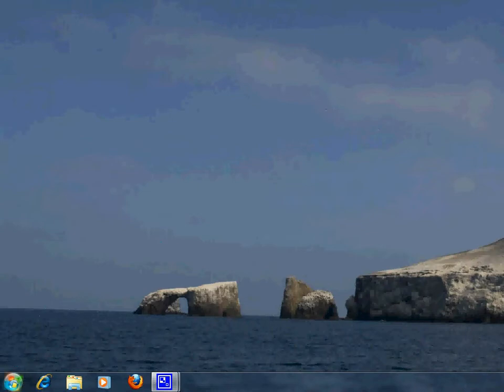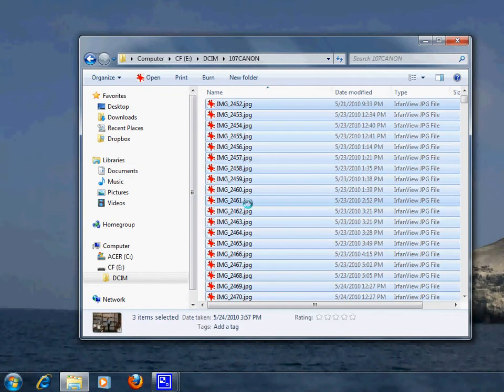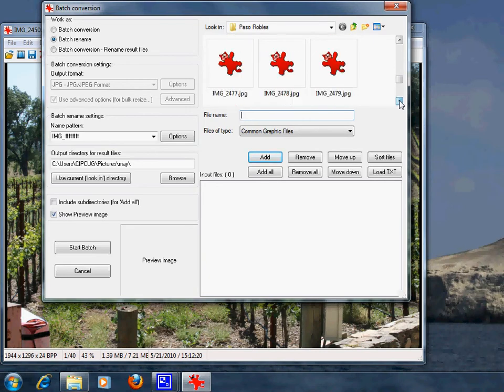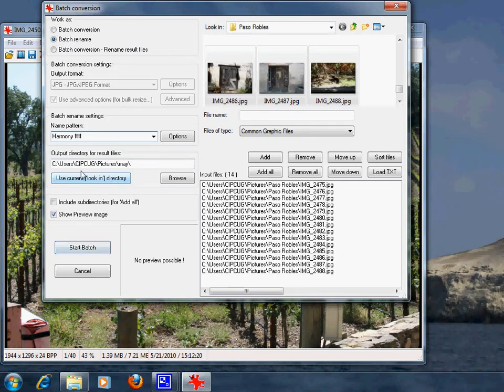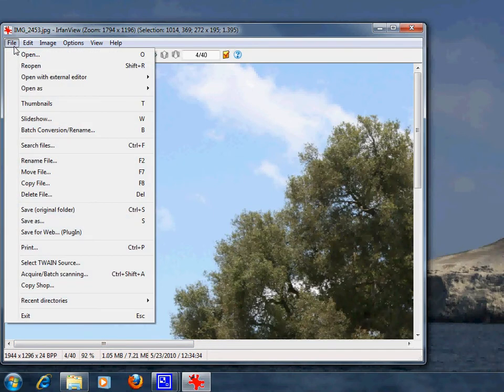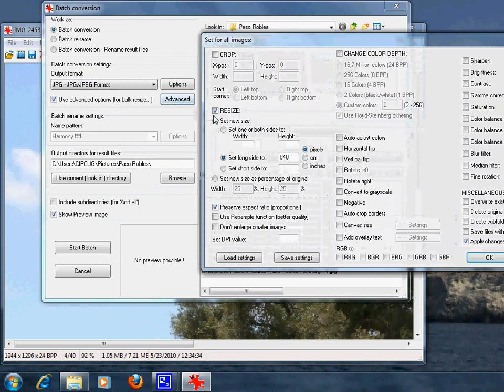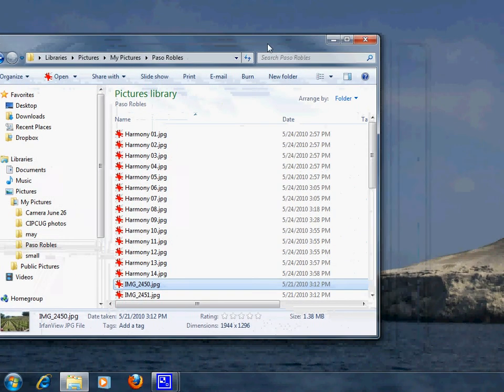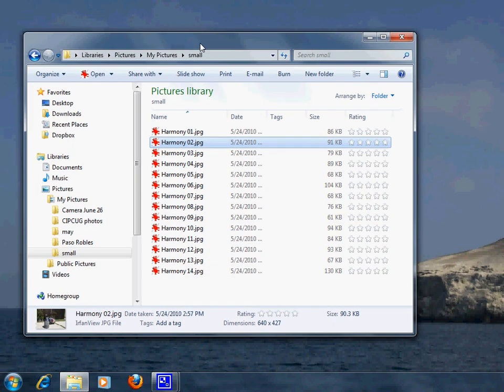Batch Resize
The Aug 28 2010 meeting of the Channel Islands PC Users group discussed the problem of handling digital photos with all the same name.  Using Irfanview, a free photo editor, this tutorial demonstrates how to batch rename and batch resize your photos quickly and easily.  Led by Michael Shalkey CIPCUG member.